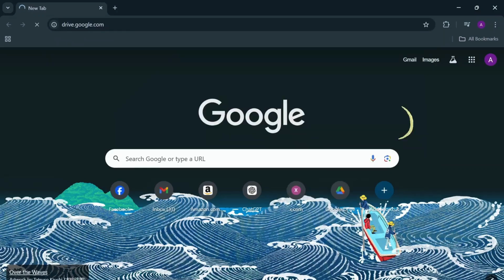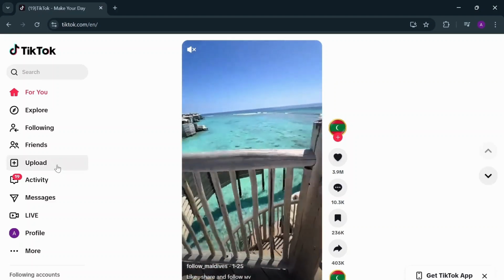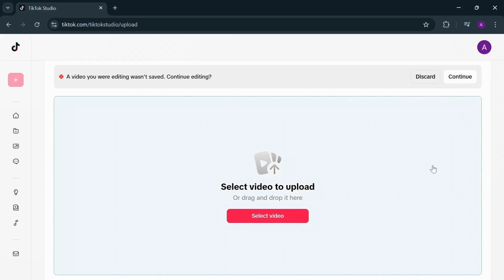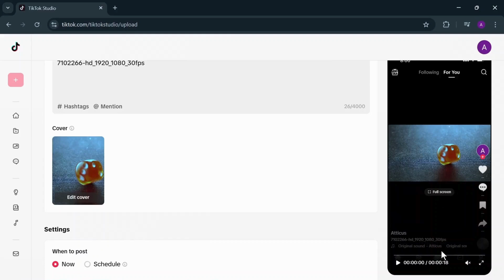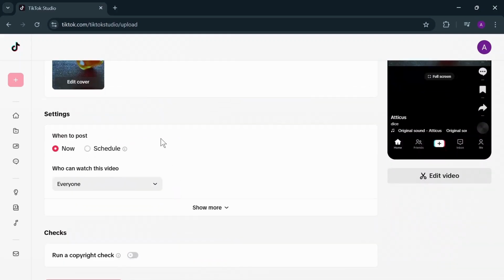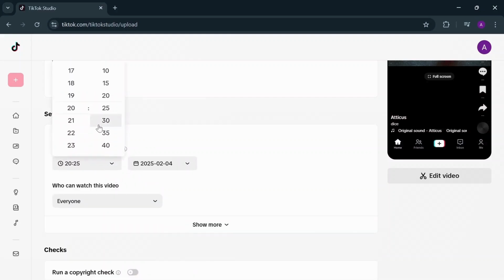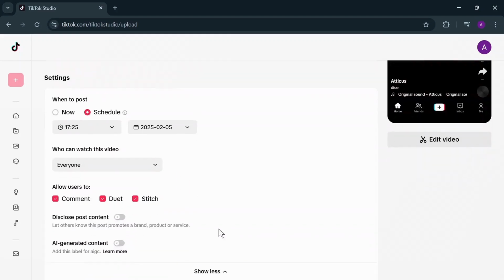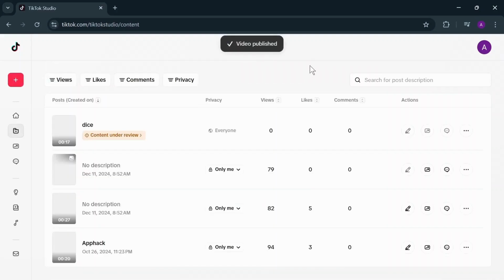How To Schedule Post On TikTok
Learn how to easily schedule a post on TikTok with this step-by-step tutorial. Whether you're planning content in advance or managing your TikTok strategy, this video will show you how to schedule your TikToks effectively!

In this video, you'll discover how to schedule posts on TikTok, including tips for using TikTok's native features and third-party scheduling tools. Don't miss out on maximizing your TikTok content strategy!

0:20 Step 1: Accessing the TikTok Scheduling Feature
0:45 Step 2: Scheduling Your Post